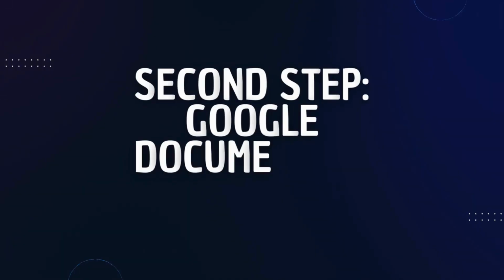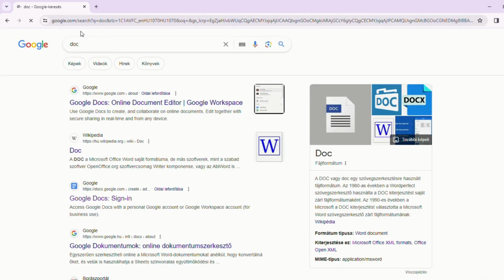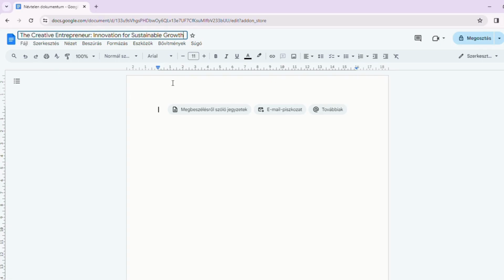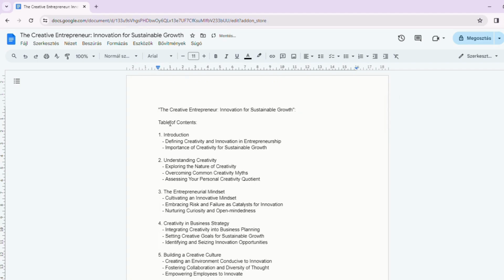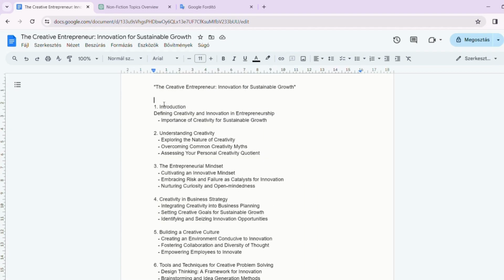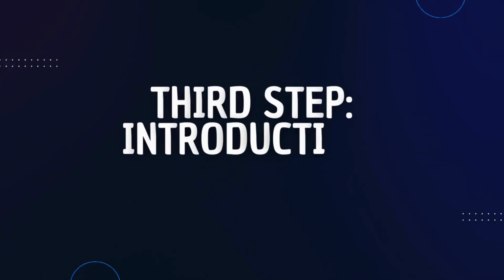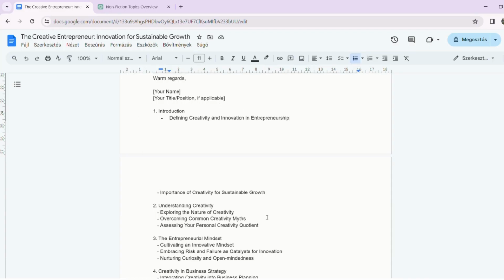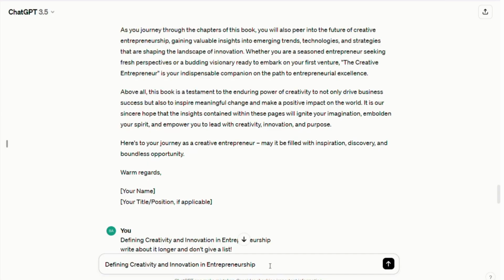How to Write eBooks with ChatGPT Part 2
How to Write eBooks with ChatGPT: A Step-by-Step Guide
Take advantage of AI on your writing journey! In this comprehensive tutorial, we dive into the innovative process of creating eBooks using ChatGPT. Whether you're a seasoned writer or a beginner, we've designed this guide to simplify your writing process, boost your creativity, and publish stunning ebooks with ease.
📘 What you will learn:
First Step: Writing a preface.
Second step: Google document/Word saving.
Third step: Introduction elaboration.
Two prompts.
🚀 Why watch How to Write eBooks with ChatGPT video?
- Learn from clear, easy-to-follow instructions.
- Explore how you can use AI for creative writing.
- Gain insight into how to optimize your eBook creation process.
- Unlock new strategies for brainstorming, writing, editing and publishing.
📚 Take Your Writing to the Next Level: Whether you're looking to write your first eBook or streamline your writing process, this video is your gateway to harnessing the power of ChatGPT in your writing efforts.
👉 Check it out now and transform your writing process with the power of artificial intelligence!